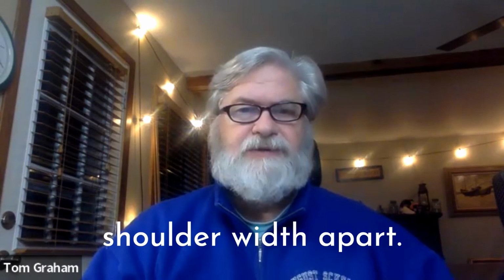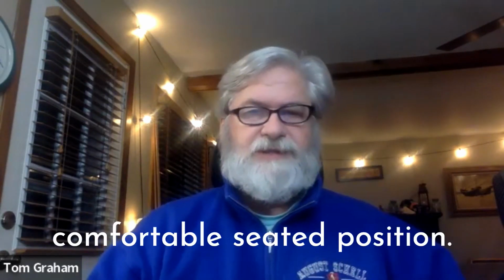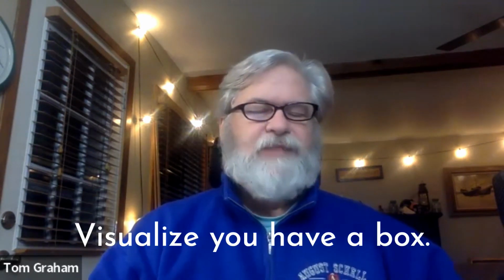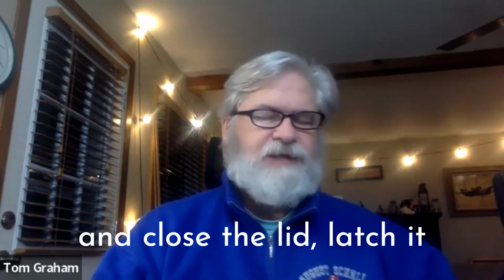A Quiet Mind Meditation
Intention: To bring quiet to the mind body connection allowing the true self to come through and share what it is that needs to be heard.  In this grounding meditation, many people experience deep calm and a smooth energy.

At any point during the day, three deep breathes in through the nose and open mouth exhale will bring the participant back to a state of calm.